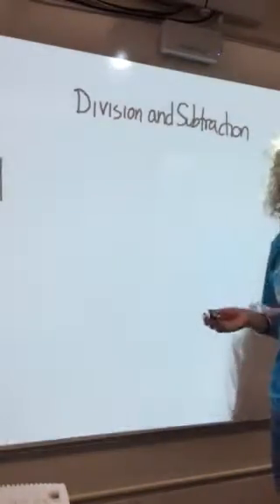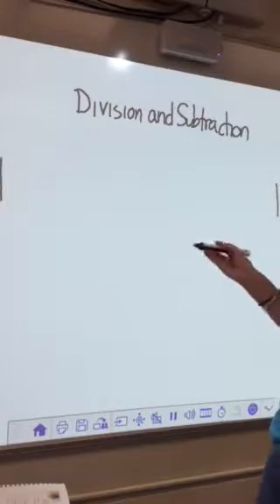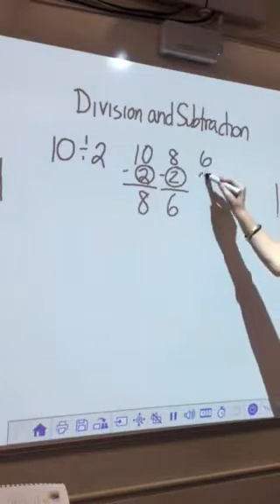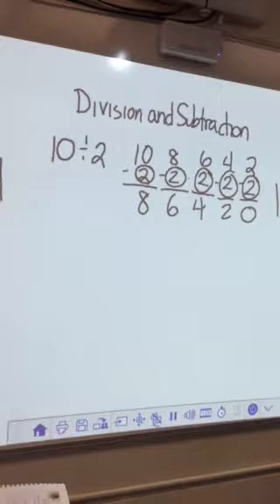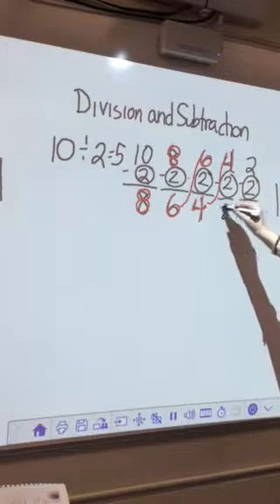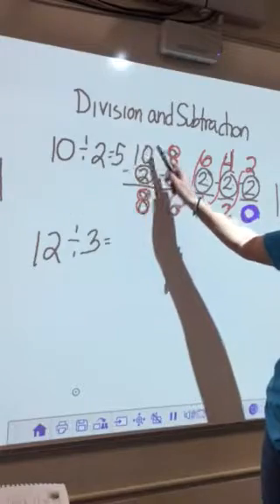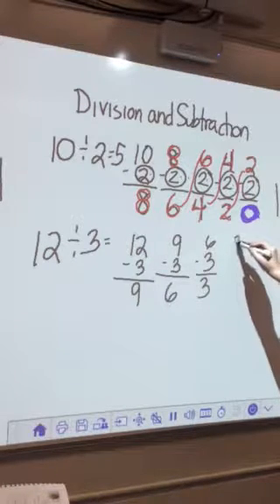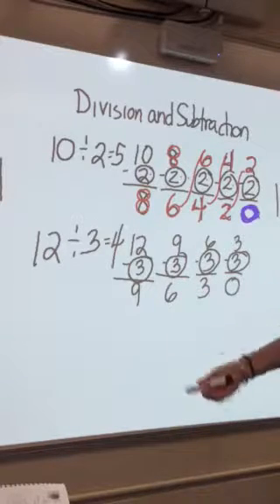Division as Repeated Subtraction